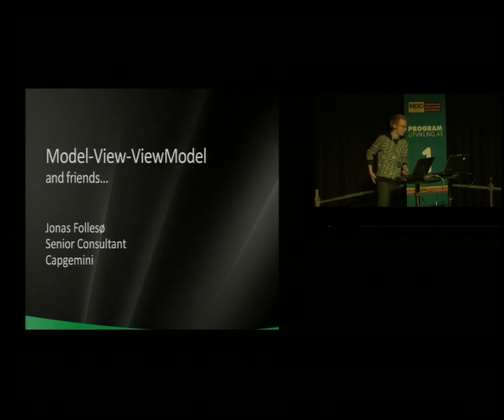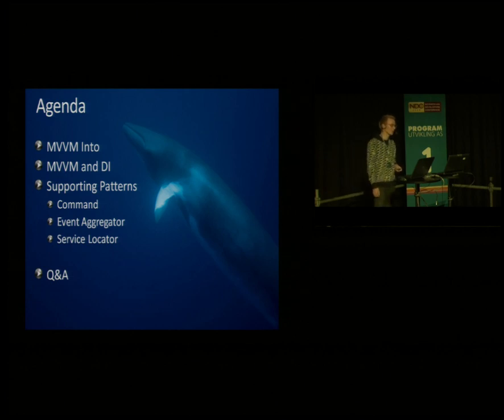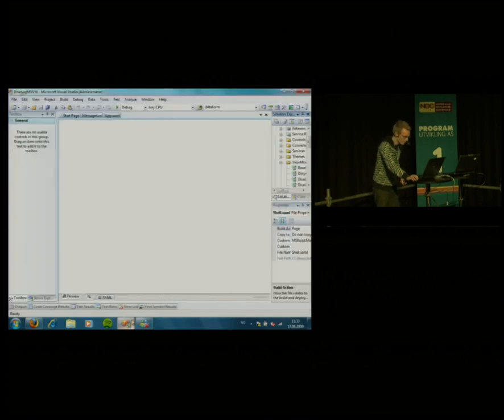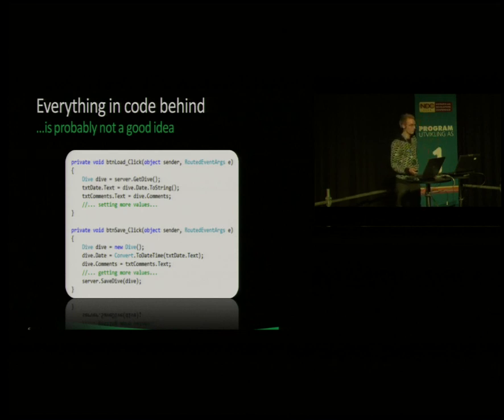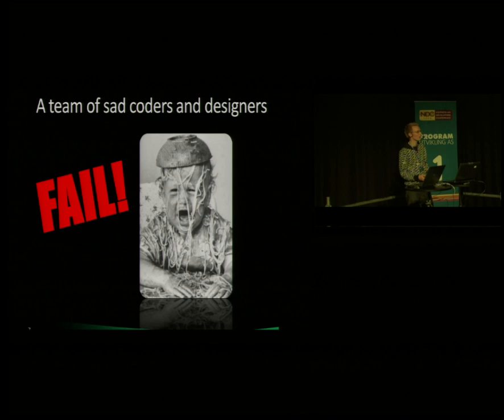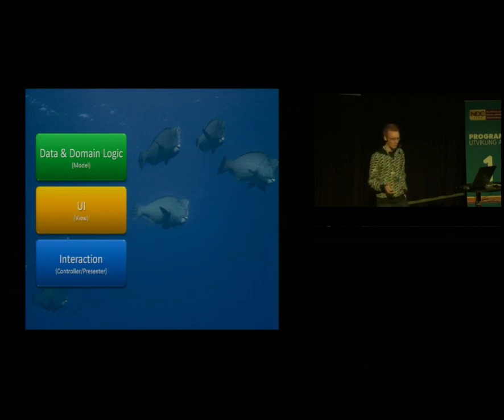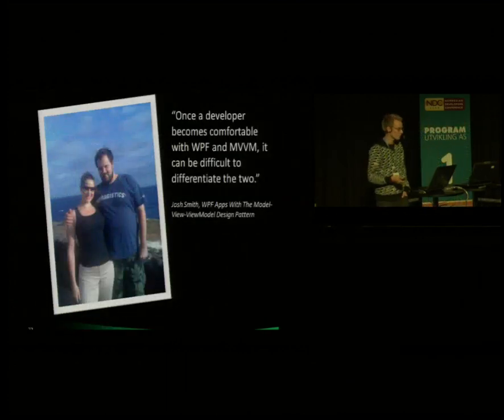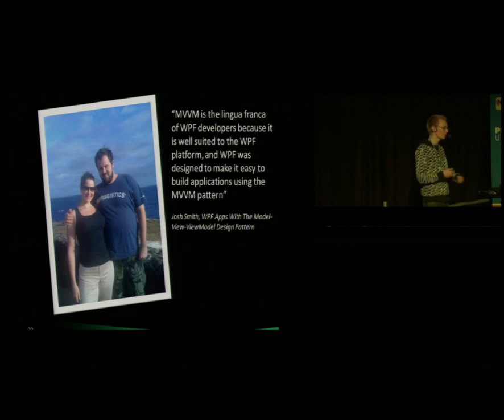Jonas Follesoe Model View ViewModel